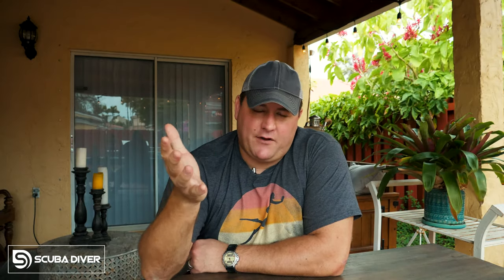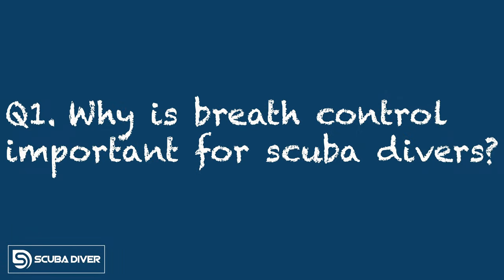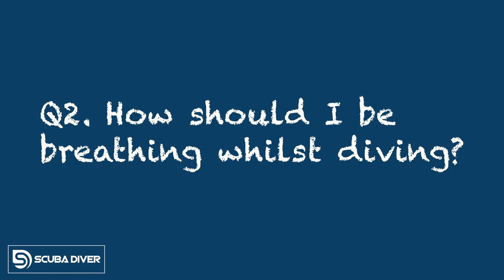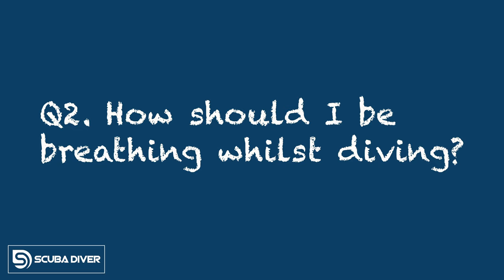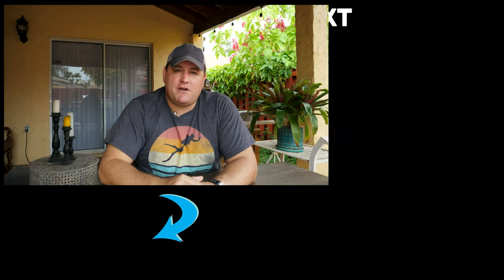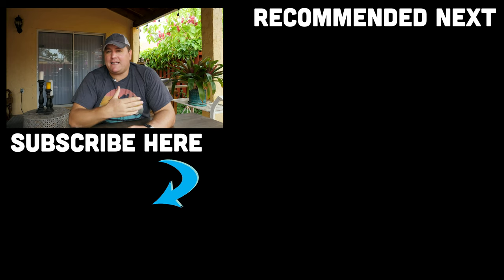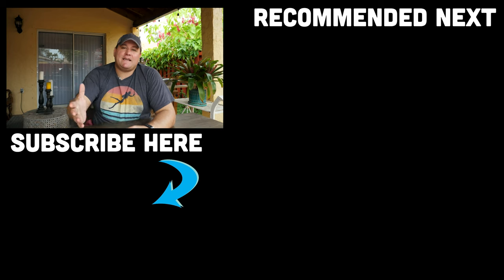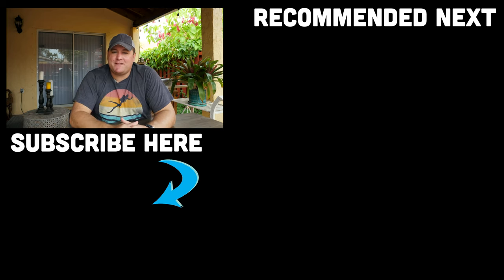Dive Like A Pro: 5 Breathing Techniques That Will Make You A Better Scuba Diver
NEW RELEASES